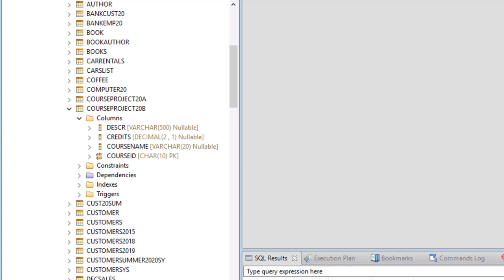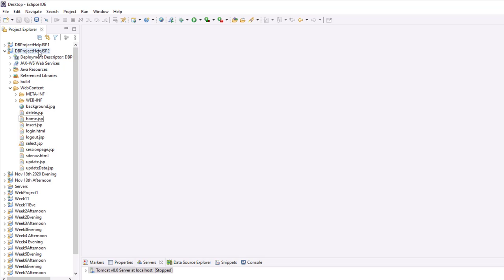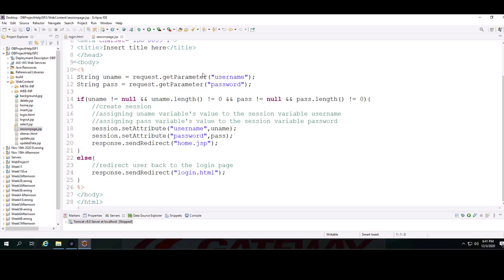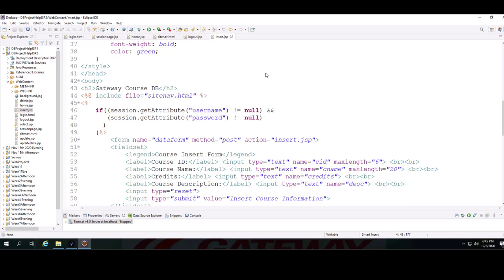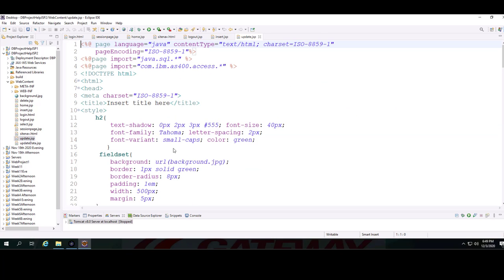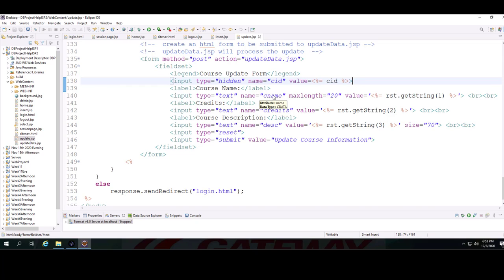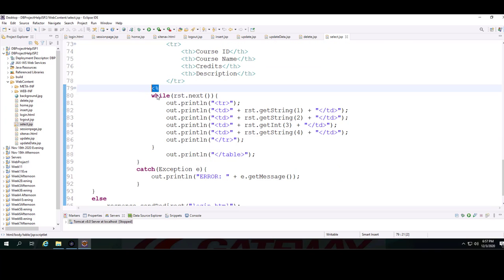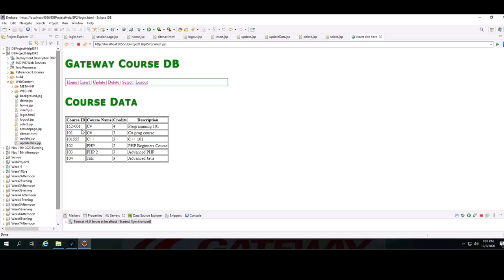Web Development Final Project Tutorial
INSERT, UPDATE, DELETE and SELECT Operations